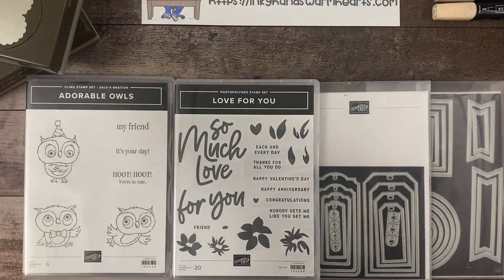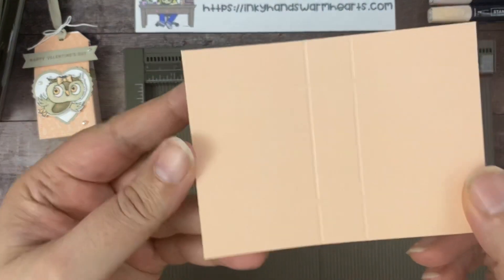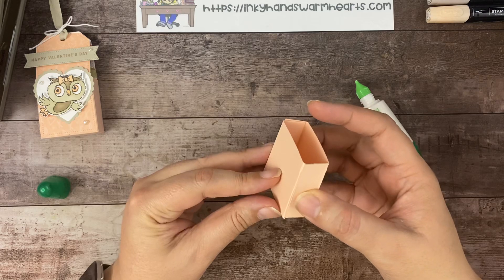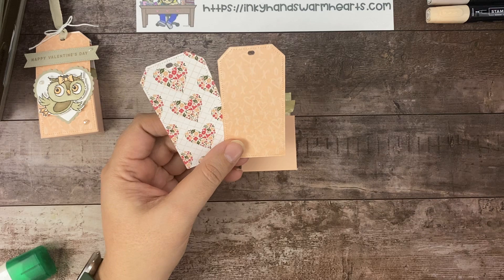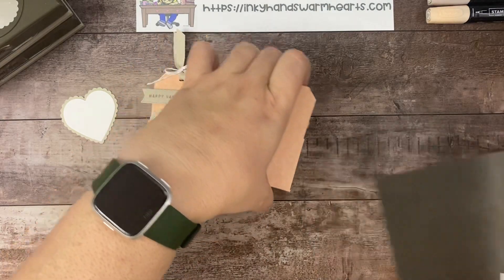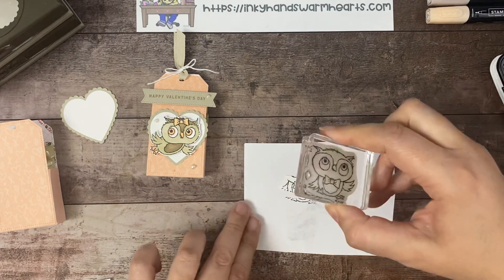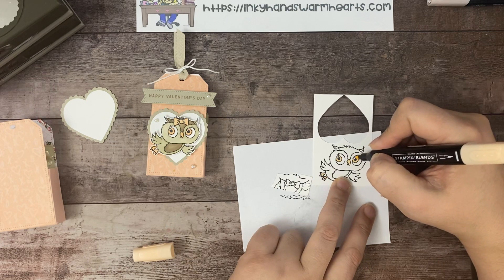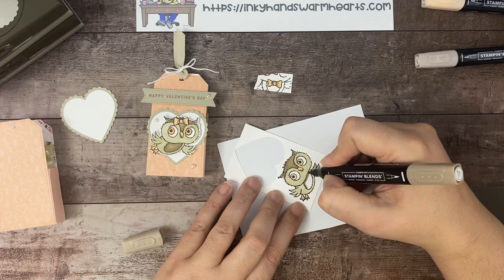💝 How to make a Ghirardelli Squares Tag Treat Box-Adorable Owls-Stampin’ Up!-Inky Hands Warm Hearts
In this video for How to make my Ghirardelli Squares Tag Treat Box Tutorial, I will show you how to make this Ghirardelli Squares Tag Treat Box with the Adorable Owls Stamp Set by Stampin’ Up!. Let me teach you how.

• Country Floral Lane 12" X 12" (30.5 X 30.5 Cm) Designer Series Paper [160375]